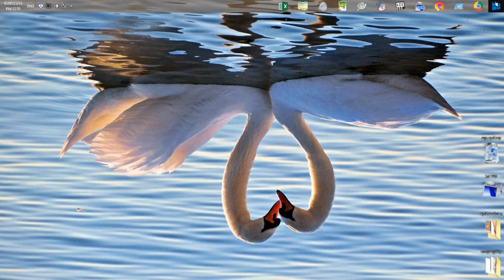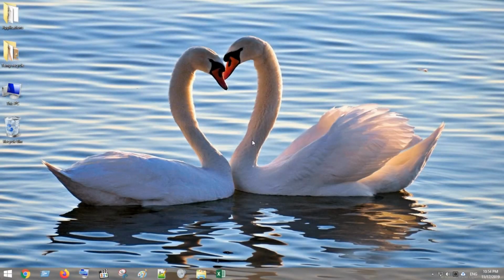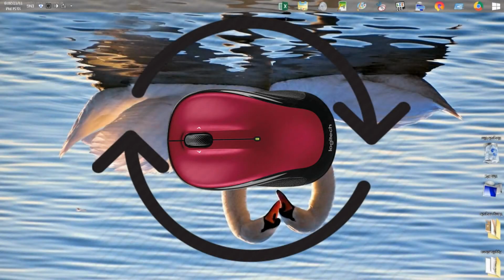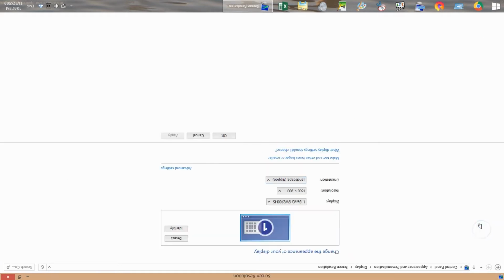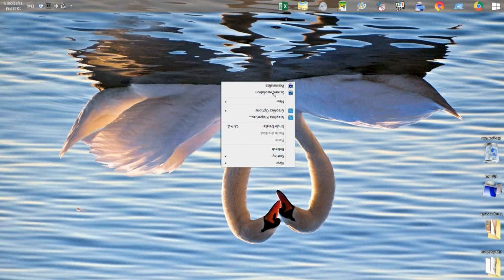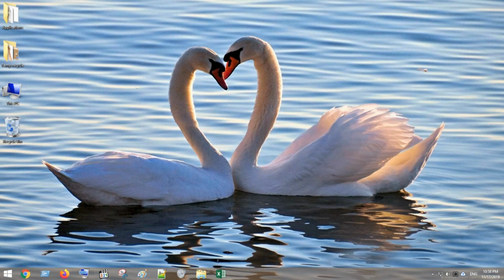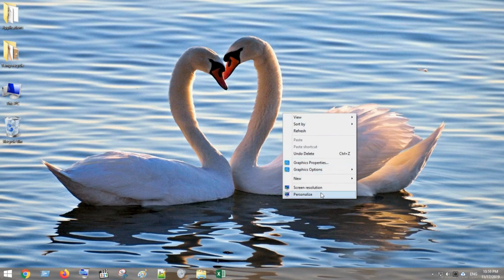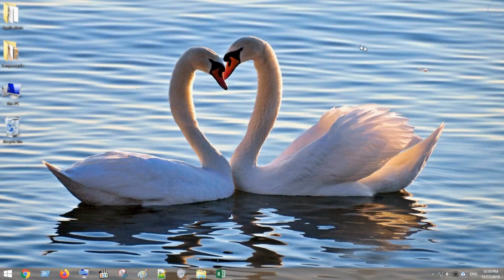My Computer/Laptop Screen is upside down - How to fix?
Fix for:
Computer screen upside down
Laptop screen inverted
How to Fix an Upside Down Screen in Windows
Windows monitor screen frequently turns upside down or sideways
How to disable hot keys in windows PC
How to disable screen hot keys
How to disable Monitor hot keys
screen upside down Reversed inverted upside-down bottom up flipped jumbled messed oposite head over heels upset cluttered confused messy position
Lenovo HP Dell Acer Asus windows PC screen inverted
Ctrl-Alt + up-arrow not working
hot key not working
How to fix a screen thats upside down or sideways
How do you rotate your screen in Windows
How do you flip the screen on Windows 10
Why is my computer screen upside down
Searches related to windows upside down
windows 7 screen upside down shortcut
turn screen upside down windows 10
how do i fix an upside down computer screen
how do you fix an upside down computer screen
microsoft windows upside down
how to turn screen upside down on chromebook
computer screen upside down dell
computer screen upside down hp
Screen Upside Down or Sideways in Windows 10 laptop
How do I rotate my screen 90 degrees
How Do I Move the Taskbar Back to the Bottom
How do I restore taskbar to bottom of screen
taskbar windows 7
how to move taskbar to bottom windows 10
where is my taskbar on windows 10
how to move taskbar windows 7
how to move taskbar windows 10 back to bottom
how to move taskbar to bottom using keyboard
how to move taskbar windows 7 back to bottom
How to move the Windows Taskbar from its default position
How to Rotate Screen in Windows 10
My Computer Screen Upside Down - How to Fix It
Fix computer display upside down issue right now
How to Fix An Upside Down Monitor Display Windows
Computer Screen Upside Down FIX For Windows
How to Flip the Screen under Windows 10